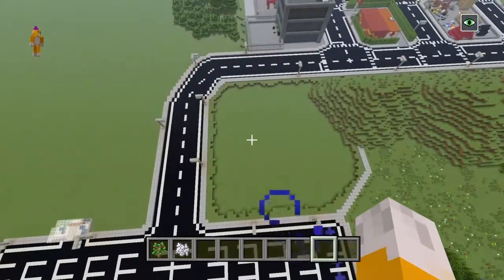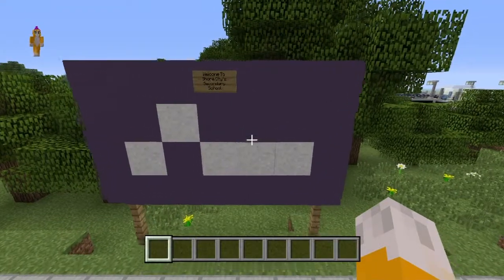Lets Build A City | Mountain Finished | Episode 6